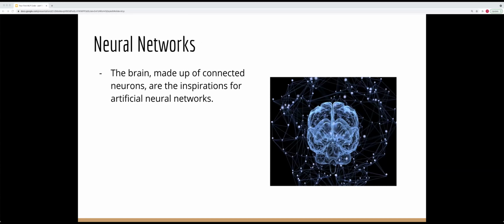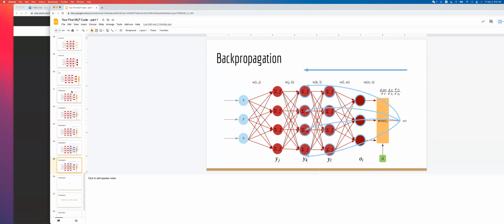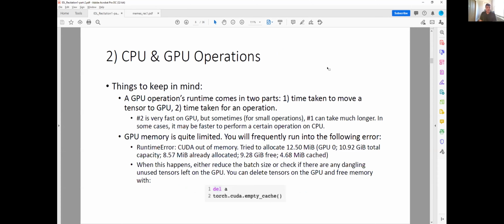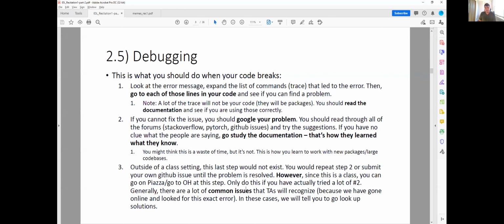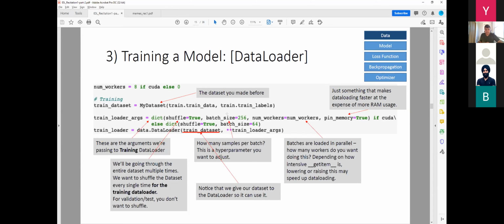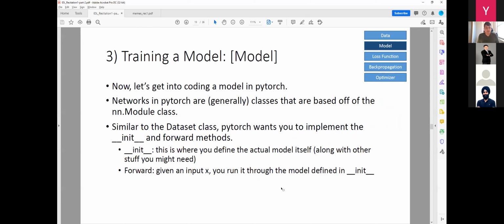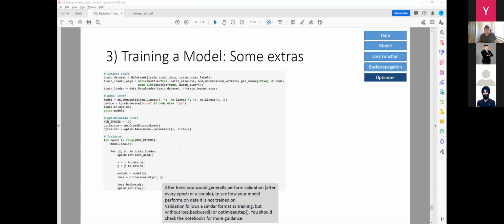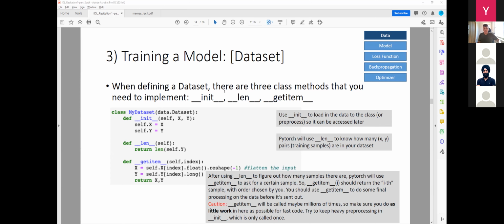Introduction to Deep Learning Recitation 1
Your First MLP Code